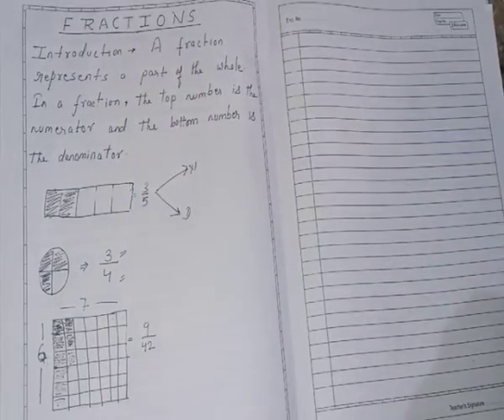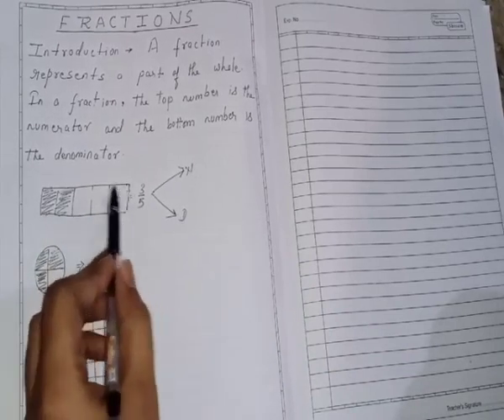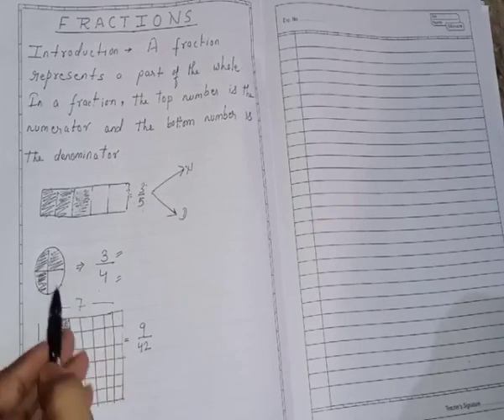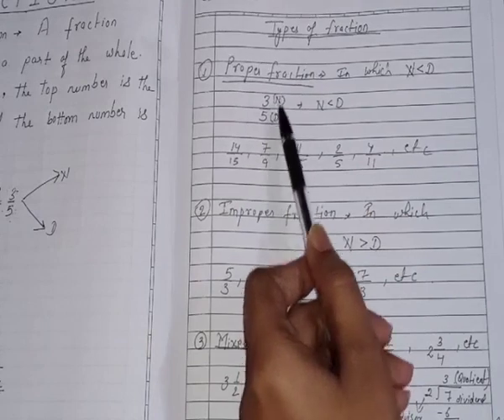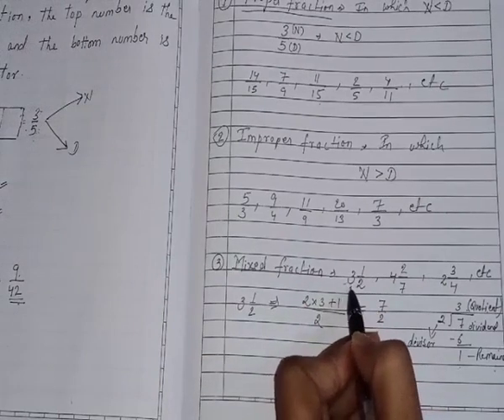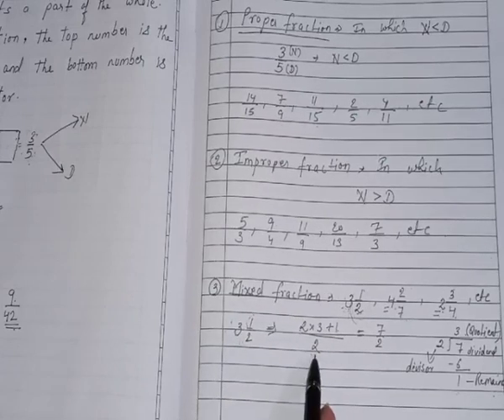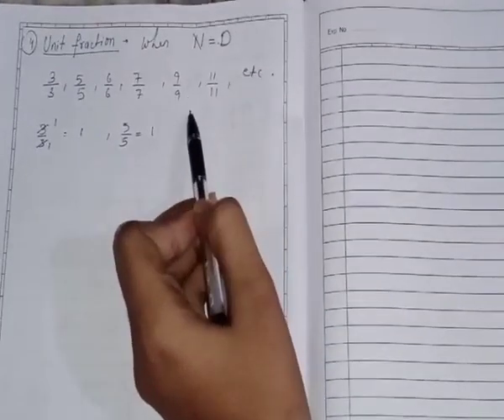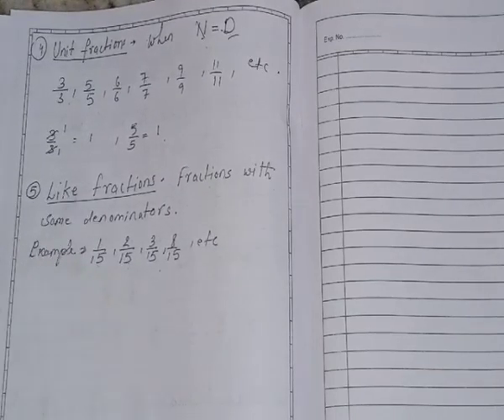MLZS JHANSI CLASS 6 Mathematics Fractions Lecture 1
MLZS JHANSI CLASS 6 Mathematics Fractions Lecture 1 By Mohit Sir